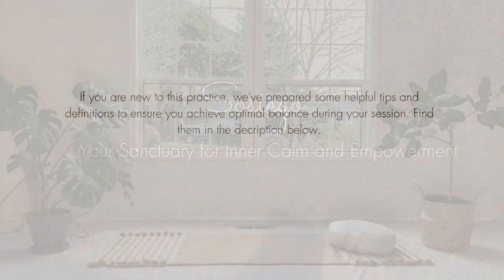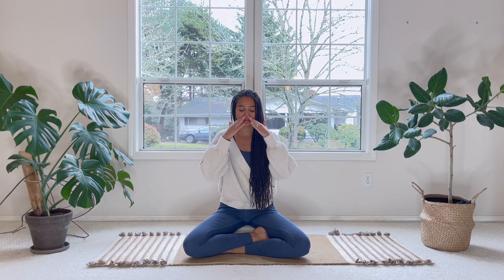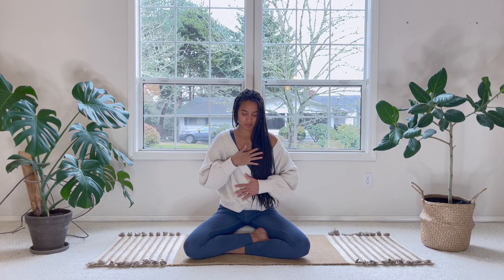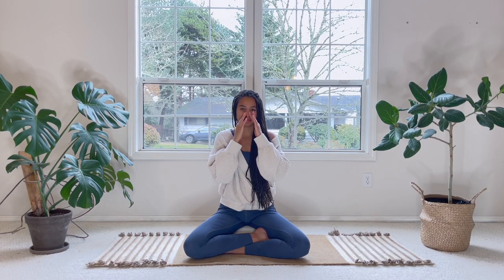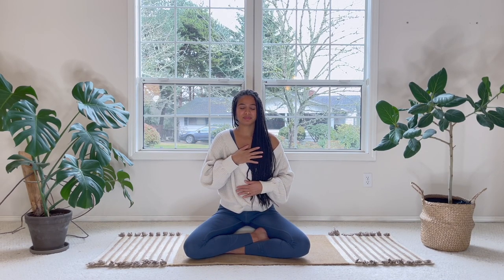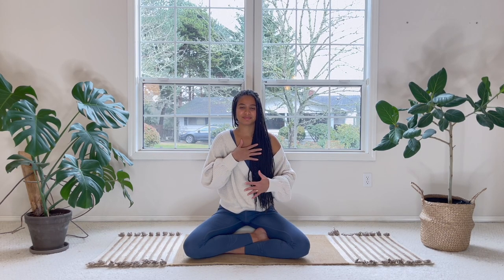Guided Breathwork for Stress Relief (foster a sense of calmness and relaxation) | 10 min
Today, we'll spend 10 minutes relieving stress through multiple cycles of breath awareness and controlled breathing to foster a sense of calmness and relaxation in your body and mind. Get ready to feel at peace, calm, and relaxed!

💕 WELCOME and THANK YOU for choosing to be here! 💕

My name is Nathalys. This channel is dedicated to helping you manage stress, improve sleep, and resolve tension so you may find peace, stillness, deep rest, healing, and balance anywhere! You too deserve to have practical self-care tools that sustain you through every aspect of your life.

n

Sosiego - peace, balance, silence, quiet

It's essential to practice with caution, and if you are new to this practice, we've prepared some helpful tips and definitions to ensure you achieve optimal balance during your session